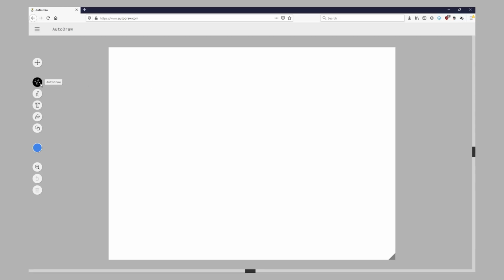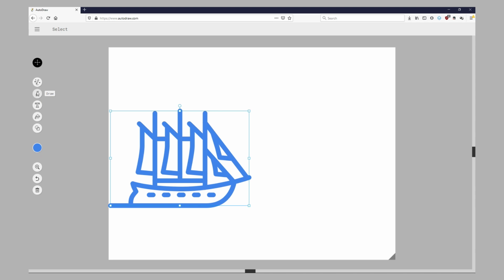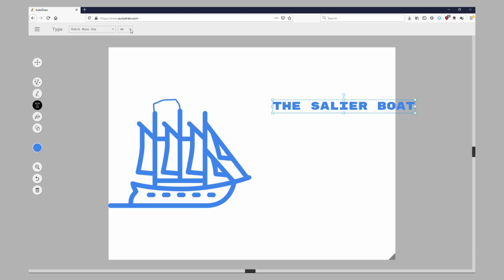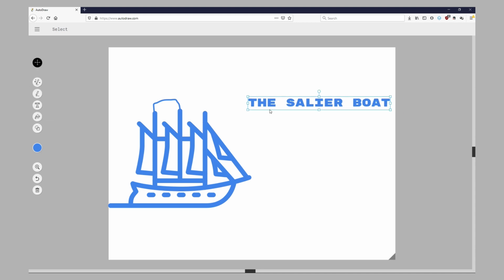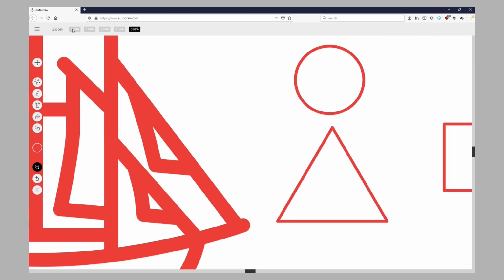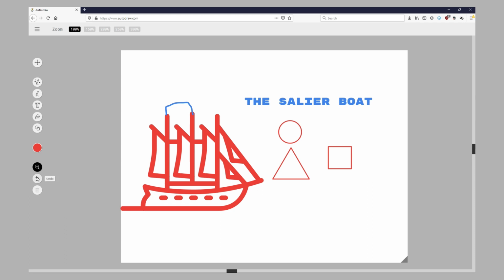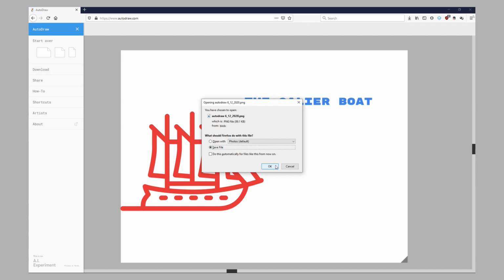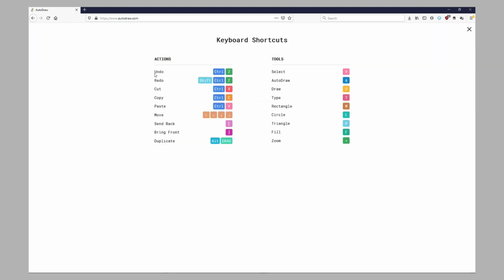How to Use Auto Draw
In this video I will be showing How to use AutoDraw web tool, please use the following link. Thanks.